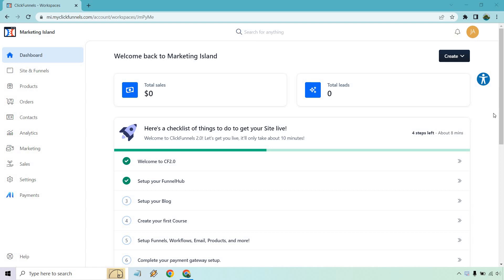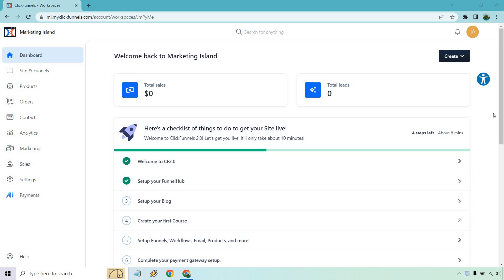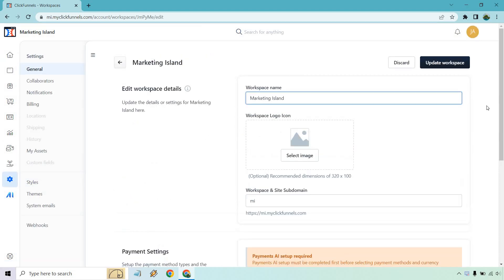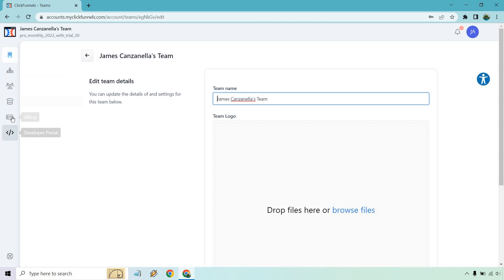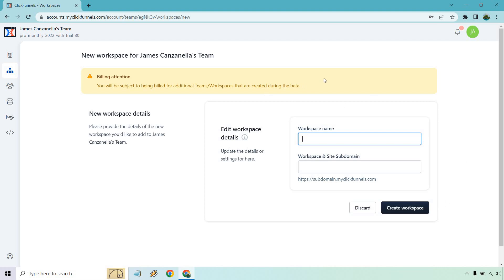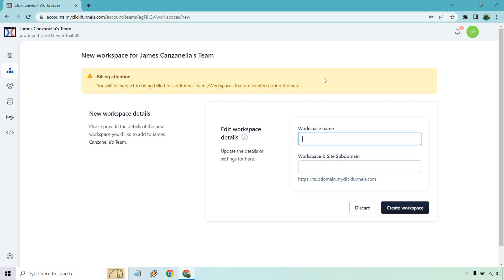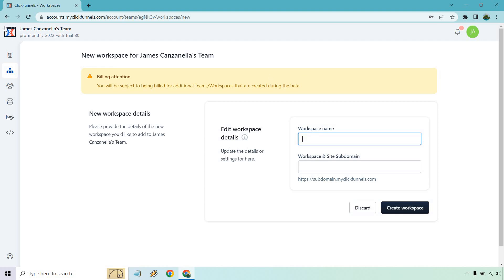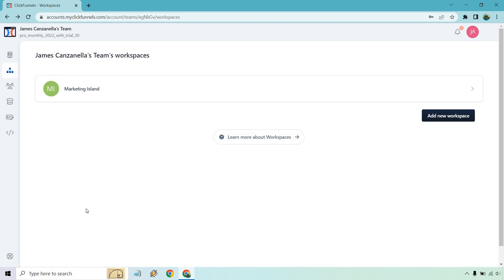ClickFunnels 2.0 Workspaces (Add A New Workspace In ClickFunnels 2.0)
ClickFunnels 2.0 Workspaces Video

Thanks for checking out my ClickFunnels 2.0 workspaces video. In this quick tutorial, I'm going to show you how to add a new workspace in your ClickFunnels account. This is good if you are an agency, or have a big team, and need more sub accounts for your ClickFunnels 2.0 usage.